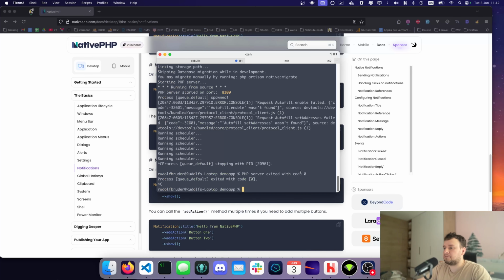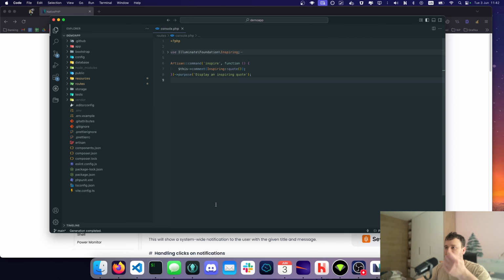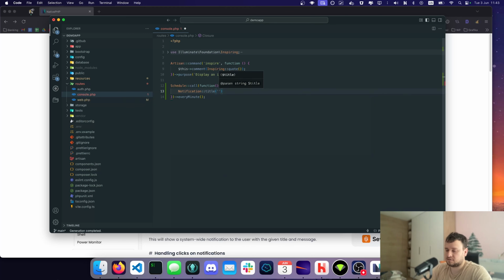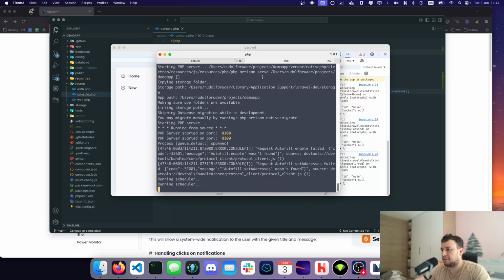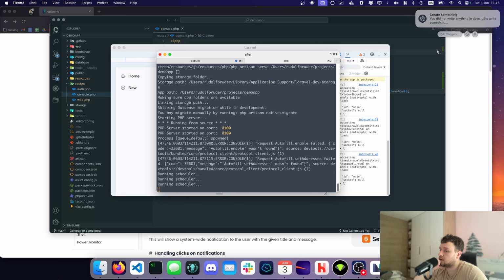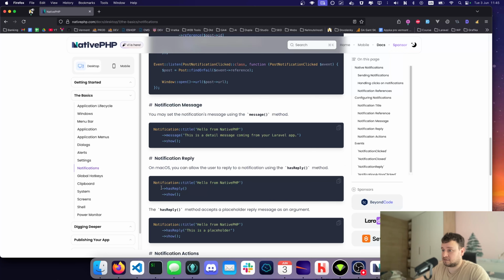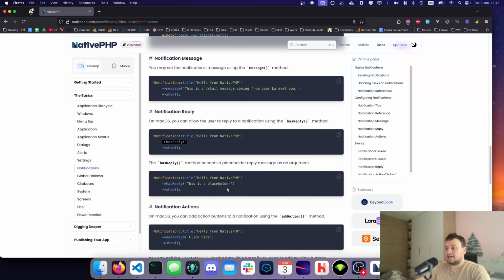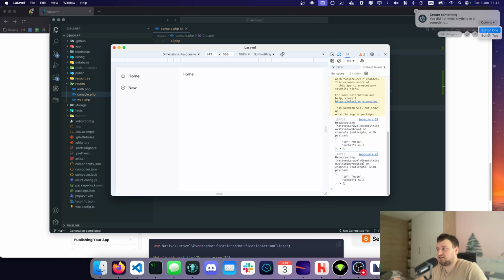NativePHP Notifications - How to create notifications in mobile / desktop app - part6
In this video I will show you how to utilize desktop notifications with NativePHP.

This video series will be friendly for all junior Laravel developers who would like to dive deeper into building mobile and desktop apps. Let's build!